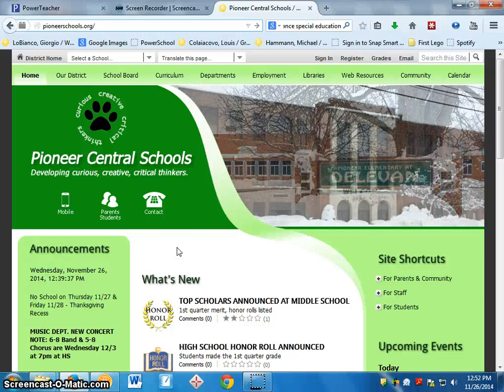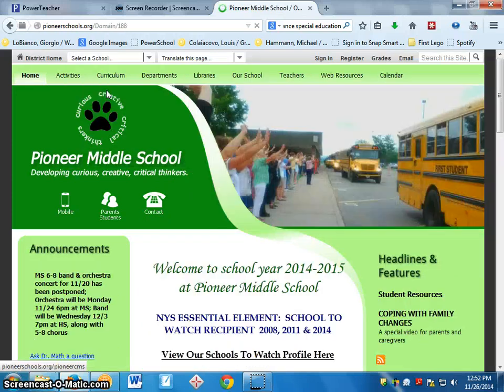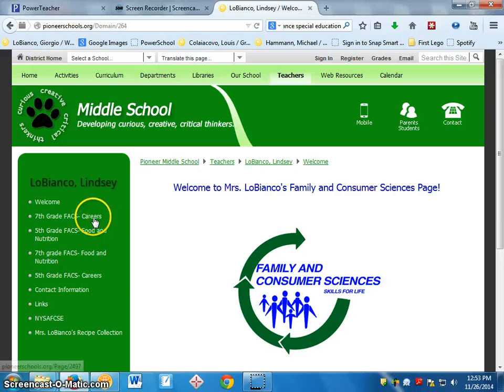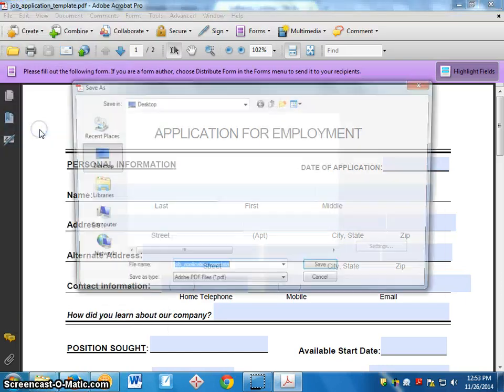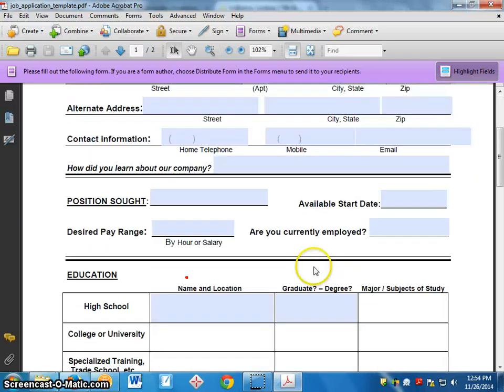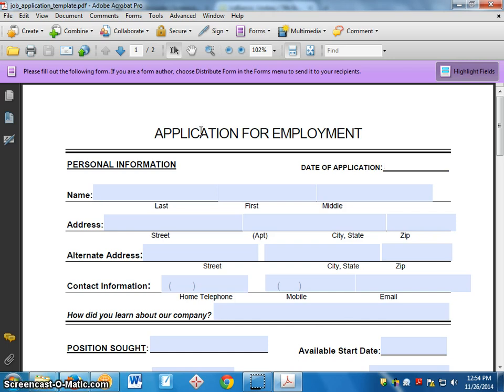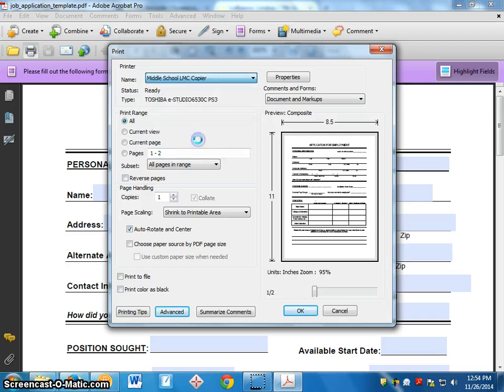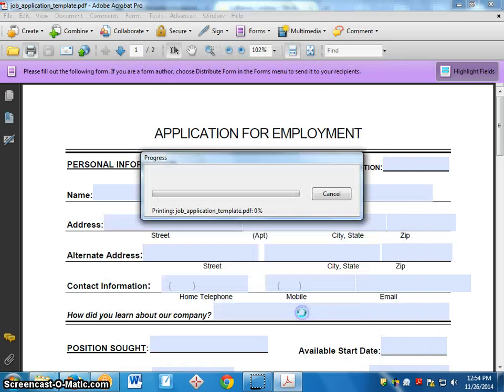7th Grade FACS - Job Application